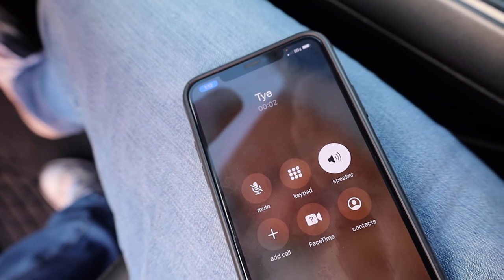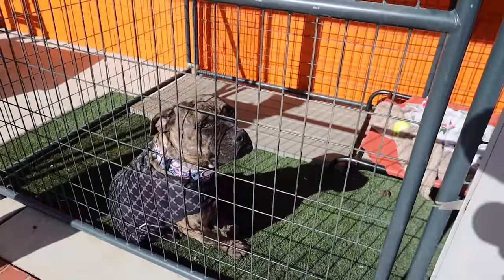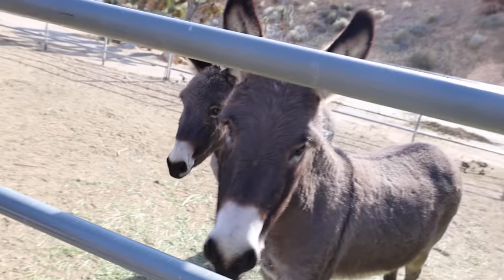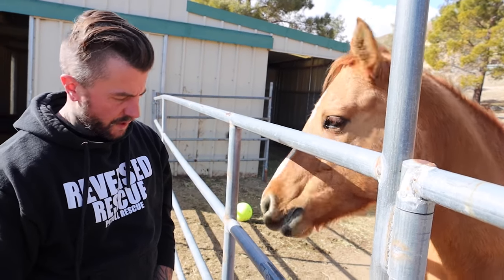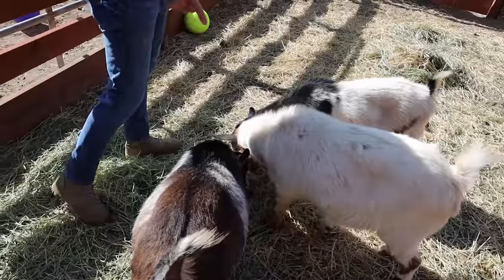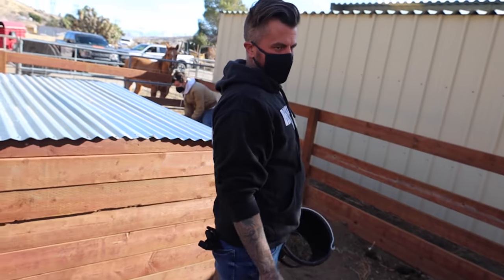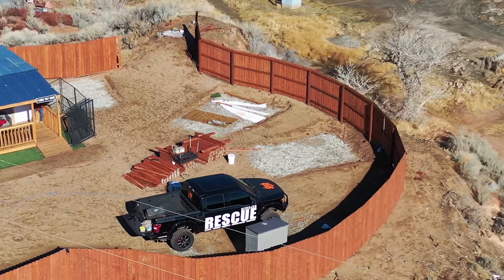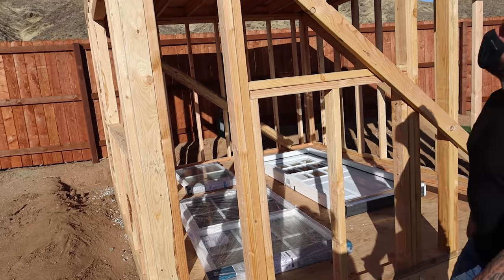Building an ENTIRE animal sanctuary in 3 months! 🐴🐐🐷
Wait until you see these awesome animals. In less than 3 months Tye Friis saved a horse, two donkeys, three goats, one pig, and four wolf dogs. And he built out the barn and put up fencing to be able to care for these animals. All in less that 3 months! It takes passion and dedication to do what Tye does. Do you dream of doing something like this one day?